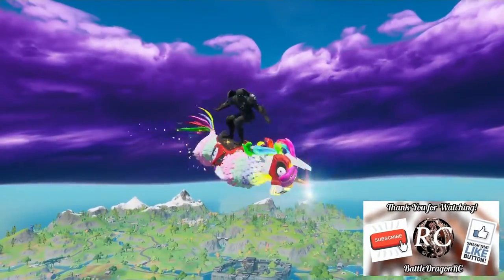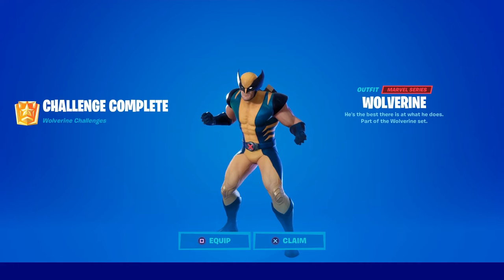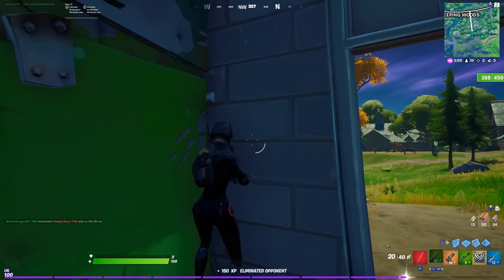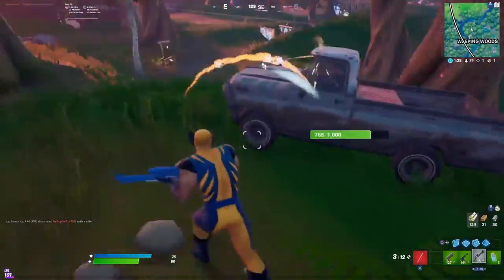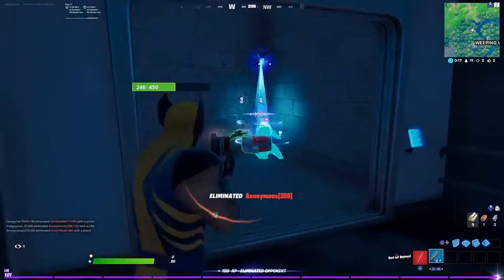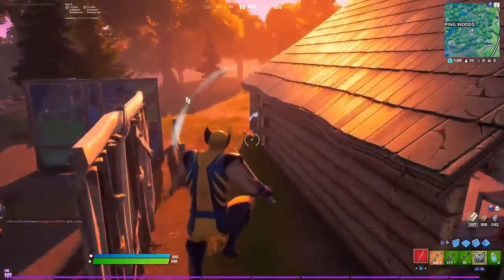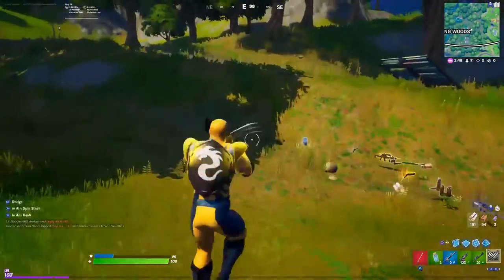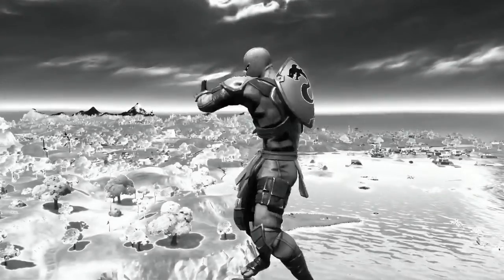Wolverine Unlocked , All Challenges Steps, FORTNITE CH2S4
Welcome to my channel, here you will find a friendly and safe environment where you can watch me play some games with my subscribers during my live streams , Videos of Fornite challenges or just playing and having fun at the game, I also do videos of me playing some of the most popular games.
I stream Sunday through Friday Fortnite's New Item Shop starting around @ 7:45/8:05 pm EST for almost two hours.
A little About Me: I love to play video games, have fun and share with my viewers. I’m a proud father of two beautiful girls (4 &2 )and a 11-year-old son. I have a Full Time Job (9amto6PM) So, it is hard for me to put that much time for gaming now but is my way to relax after a hard day of Work! My wife takes care of all of us and I do my best to put food in our table.